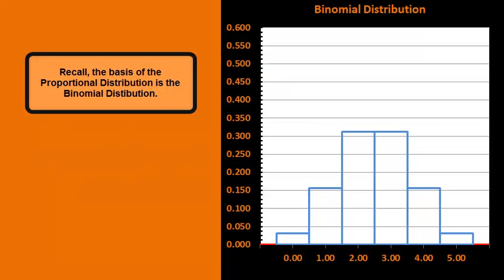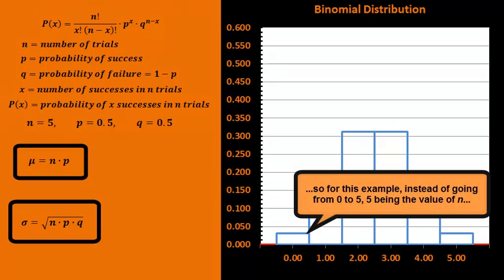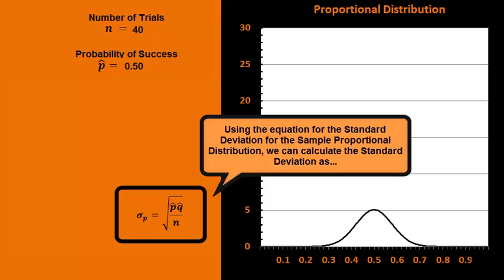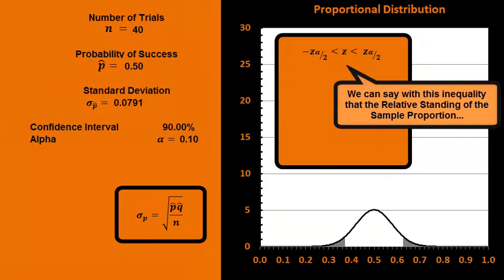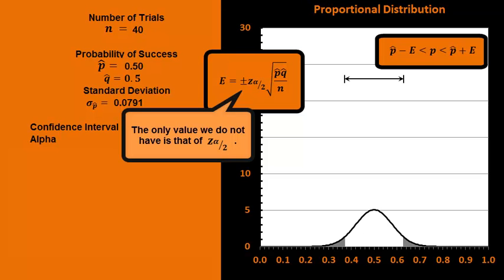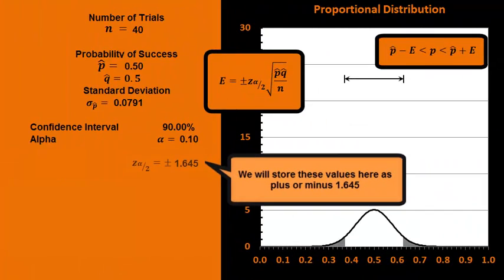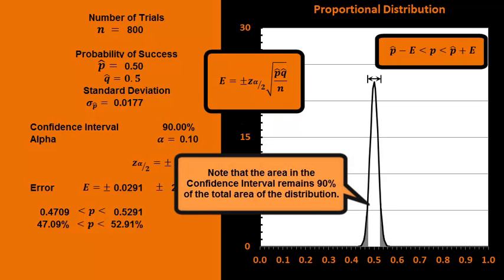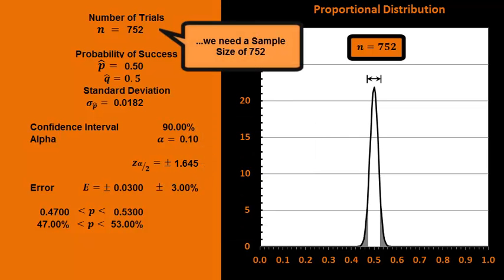No 21 Estimating a Population Proportion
In this video, building on the concepts and equation of the previous video,  the estimation of the population proportion is described.